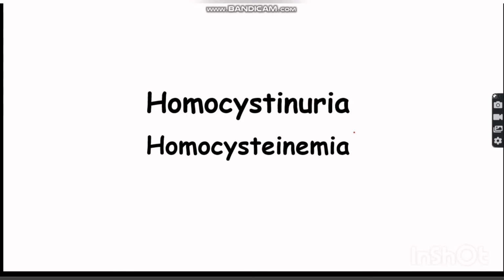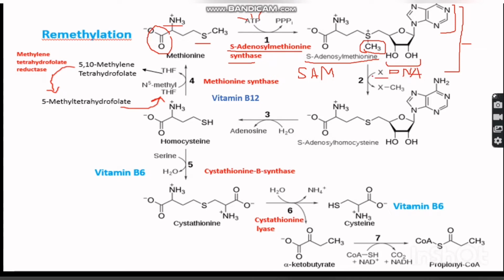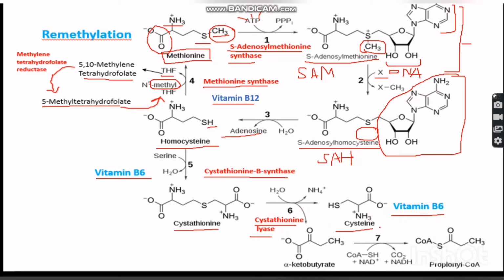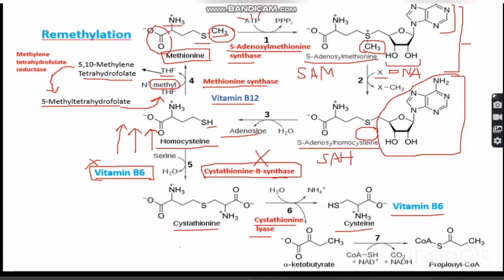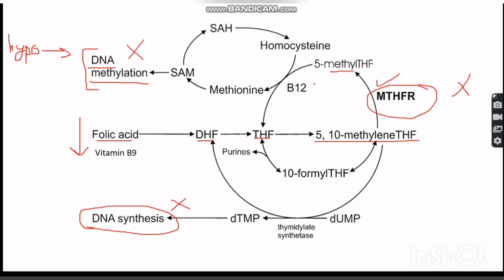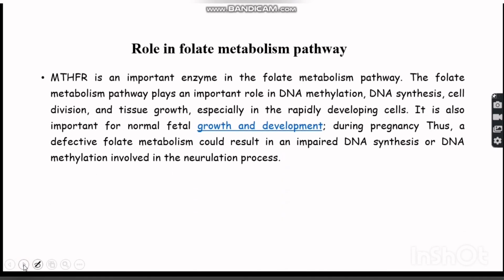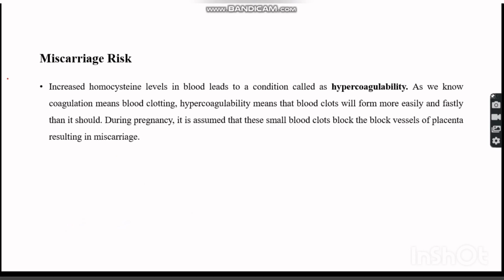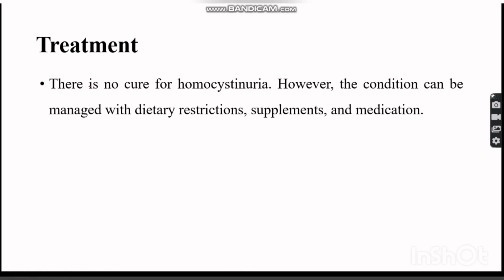Homocystenuria and Homocystenemia , defective pathway, sign and symptoms, treatment made easy